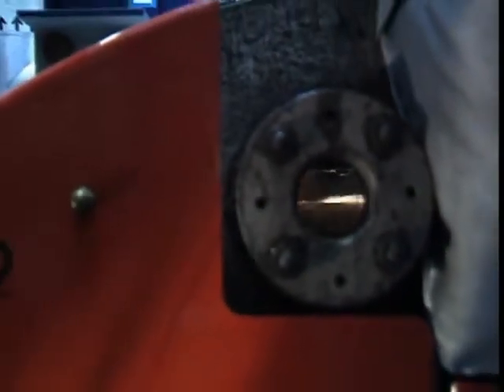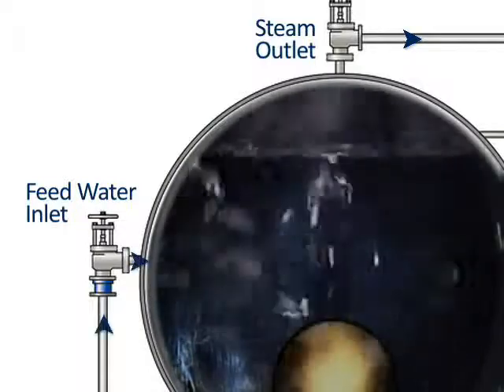4 Feed Water Control